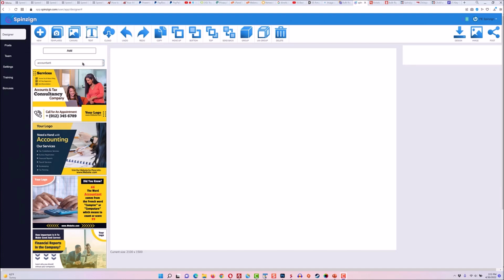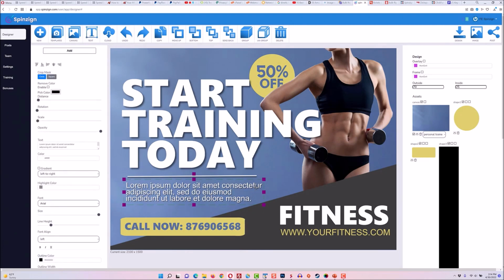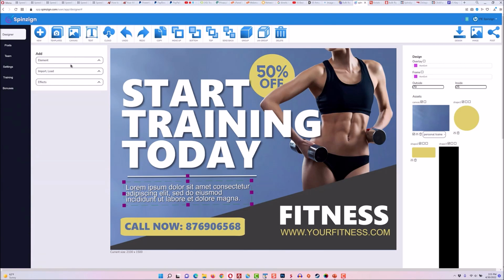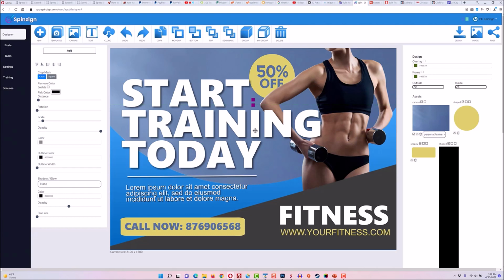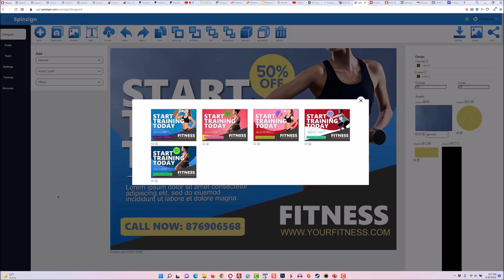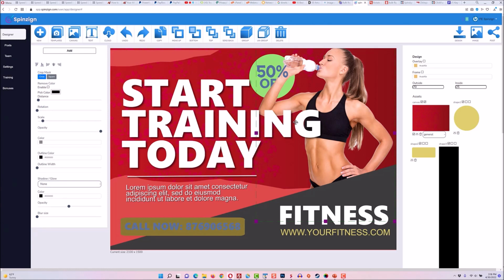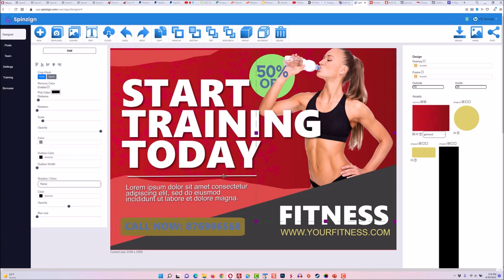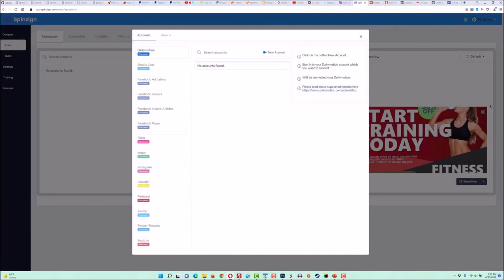Spinzign Demo - Best Automated Graphic Design Solutions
Are you tired of spending hours creating stunning graphics for your business? In this video, I'll walk you through a demo of Spinzign, the ultimate automated graphic design solution. Say goodbye to the hassle of hiring expensive designers or struggling with complicated design software.

With Spinzign, you can effortlessly create eye-catching graphics that will captivate your audience and boost your brand image. Whether you need social media posts, banners, logos, or any other design element, Spinzign has got you covered. Join the thousands of satisfied users who have already revolutionized their design process with Spinzign. Watch this demo and discover how you can take your visual content to the next level in no time.